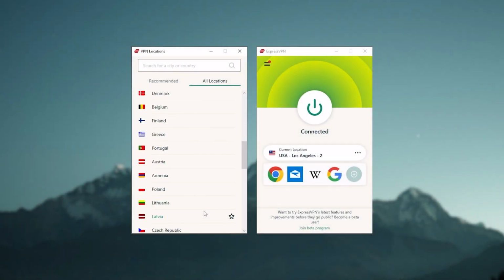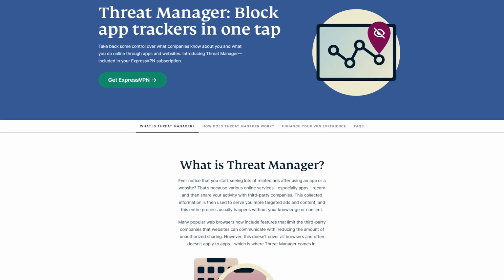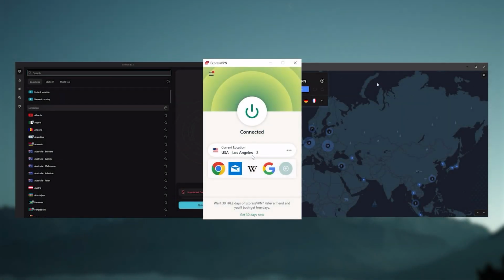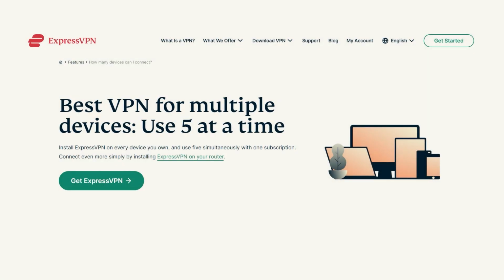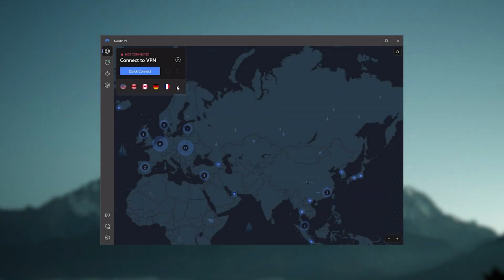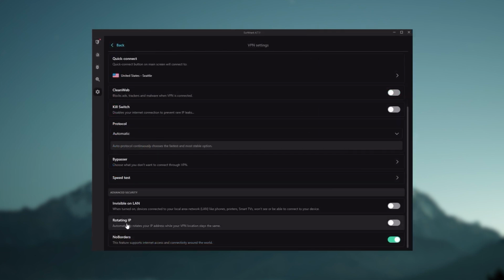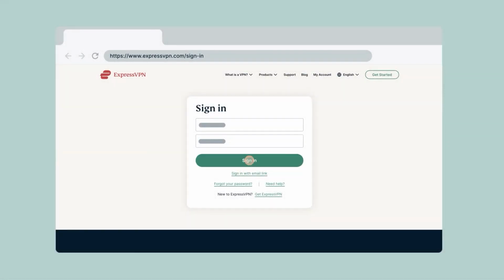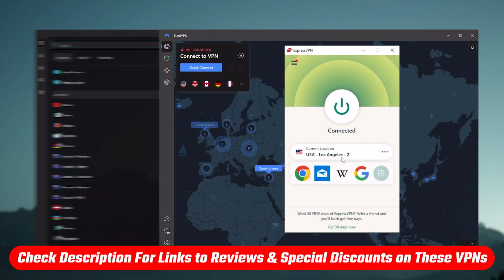Understanding VPN Services for Beginners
Understanding VPN services for beginners.  Don't know what a VPN is or how it works? This video will help you understand VPN services and explain why they're essential for online security.

Hey everyone, welcome back! And today I will be explaining VPN services for beginners. Also, if at any point you’d like to give any of the VPNs that I’m going to mention today a try, you’ll find discount links available in the description down below to help you save some extra money, as well as in-depth reviews for each VPN in case you’d like to know more about their services. With that out of the way, let’s get started! VPN stands for Virtual Private Network, which is a technology that allows you to create a secure and encrypted connection between your device and the internet. When you use a VPN, your internet traffic is routed through an encrypted tunnel to a VPN server located in another location, making it difficult for anyone to intercept or monitor your online activity. This can be particularly useful if you're using public Wi-Fi networks, which are often unsecured and can leave you vulnerable to hacking and other online threats. It's important to note that not all VPNs are created equal, and some may not provide the level of privacy and security that you need. Therefore, it's important to choose a trustworthy VPN provider that offers strong encryption and does not keep logs of your online activity. When choosing a VPN, you should also consider factors such as the number of servers and locations available, the speed and performance of the VPN, and whether the service is compatible with your devices and operating systems. Now once you’ve decided which VPN provider meets your needs, you'll need to download and install their VPN software on your device. After you've installed the VPN software, you can connect to a VPN server. The top VPN providers have servers in many different countries, so you can choose the server that's closest to you for the best performance, or the one that will give you access to the content you want. Now once you're connected to the VPN server, you can use the internet normally. Your internet traffic will be encrypted and routed through the VPN server, so you'll be protected from hackers and other cybercriminals. So that’s it for this video, again if you’re interested in any of these VPNs you’ll find links to pricing and discounts, as well as in-depth reviews in the description down below. And feel free to comment below if you have any questions as I love getting to interact with you guys, and like & subscribe if you found this video to be helpful or would like to stay up to date with future videos!

Hope you enjoyed my Understanding VPN Services for Beginners Video.